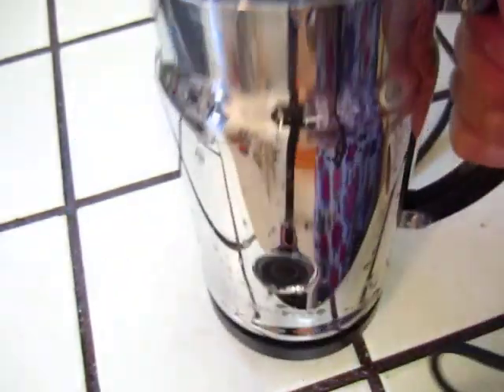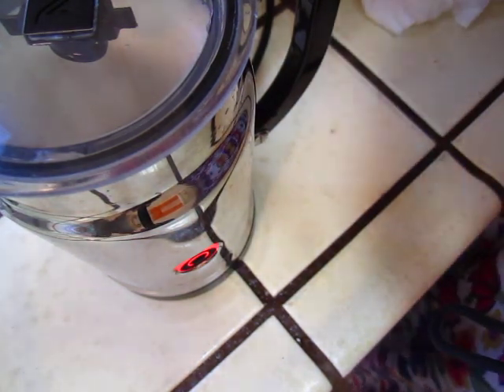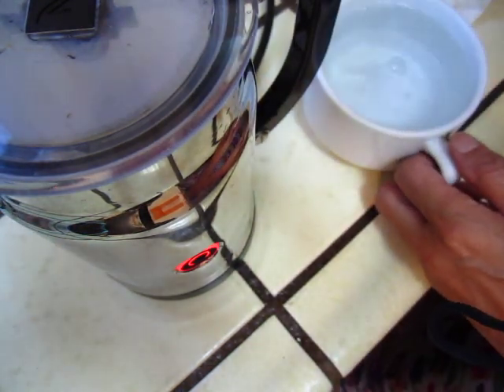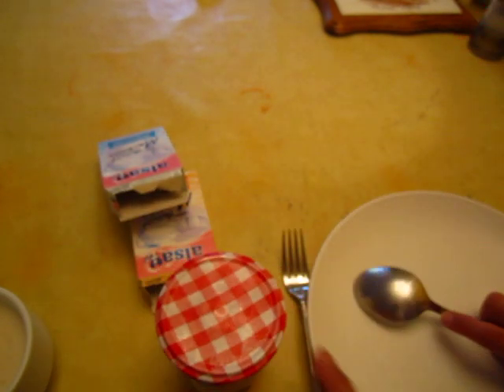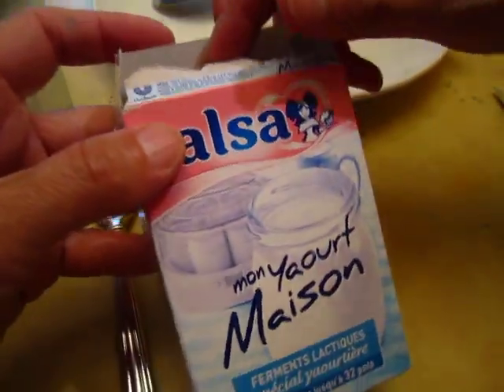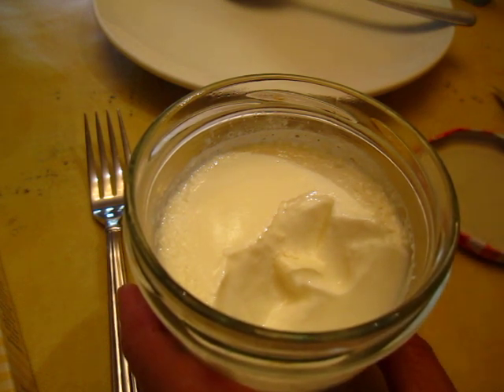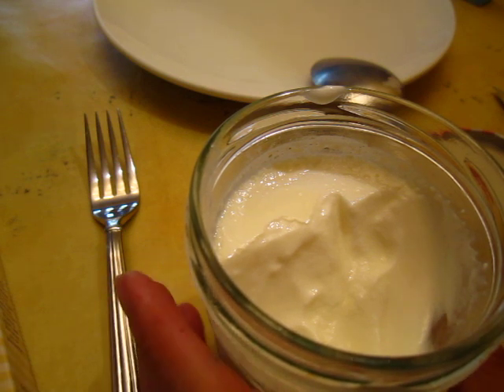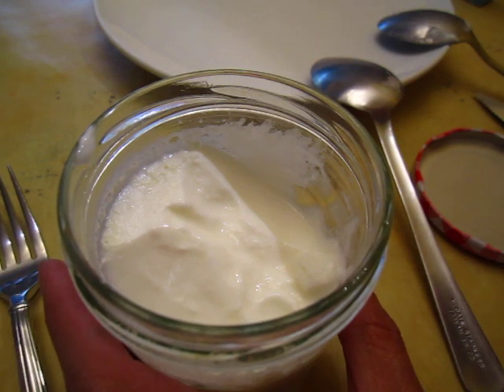Aeroccino and yogurt talk